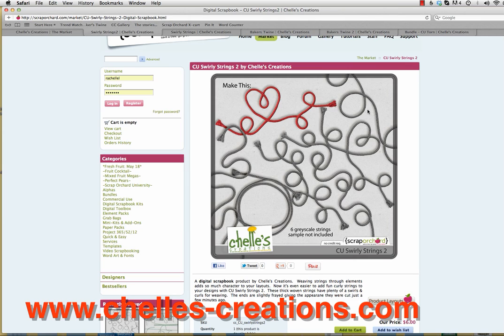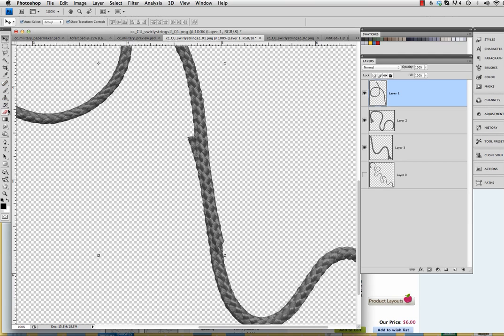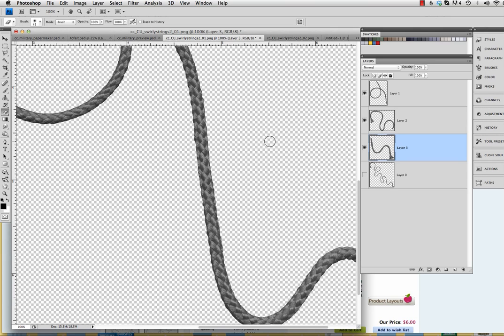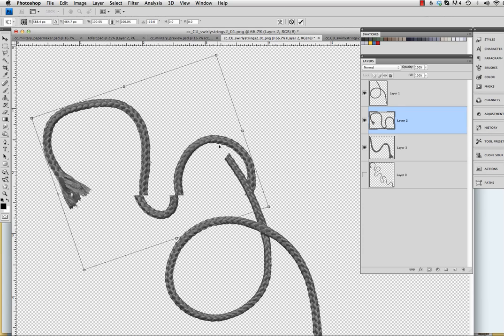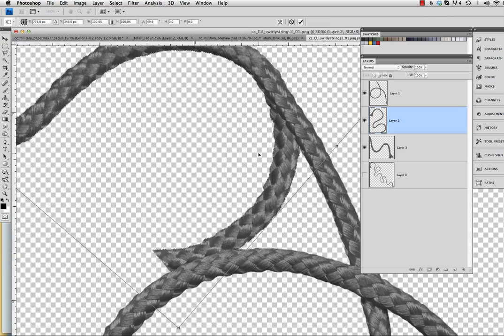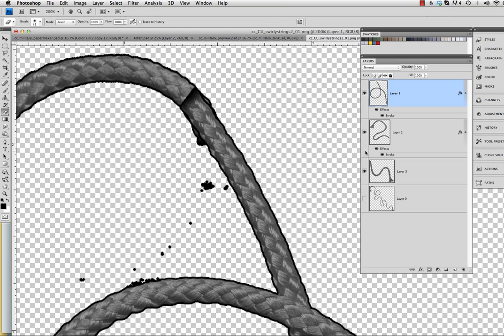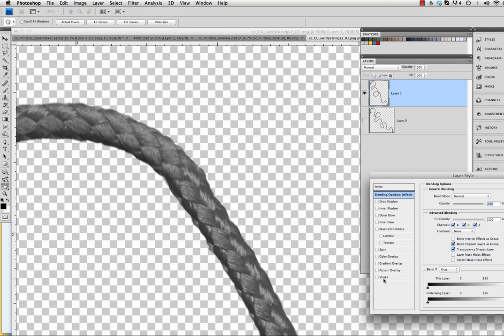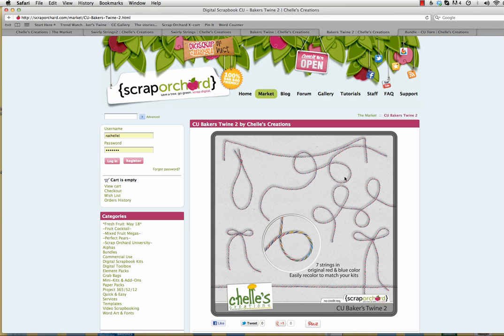Digital Scrapbook Tutorial - Stretch CU - Rework Strings